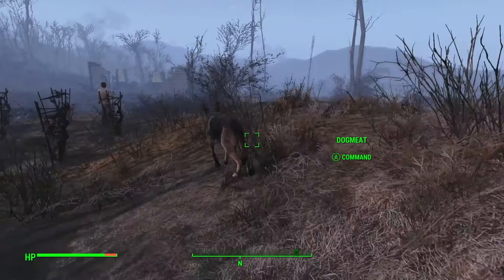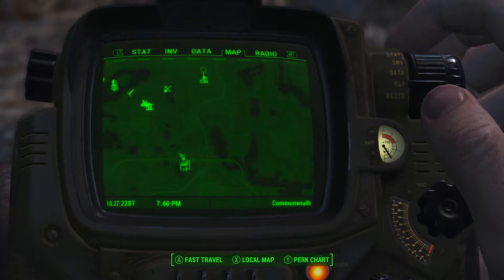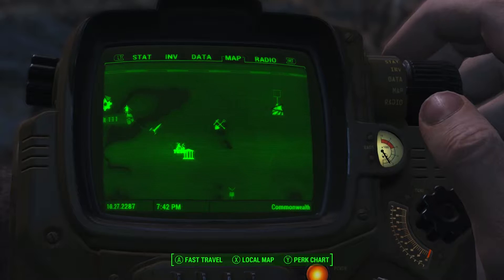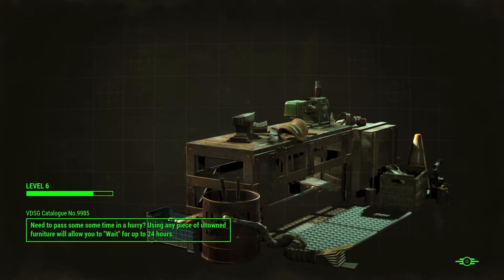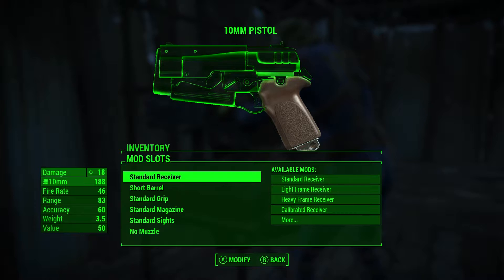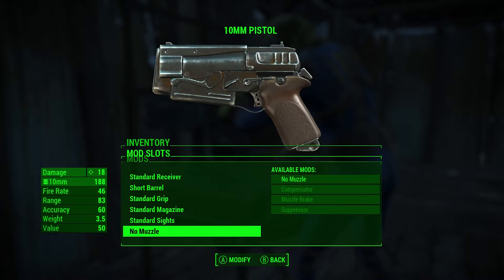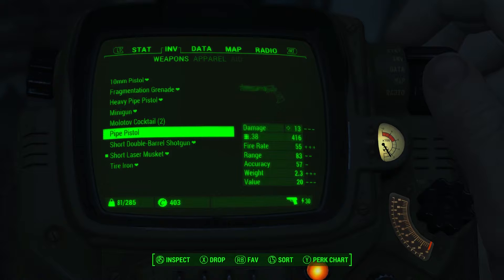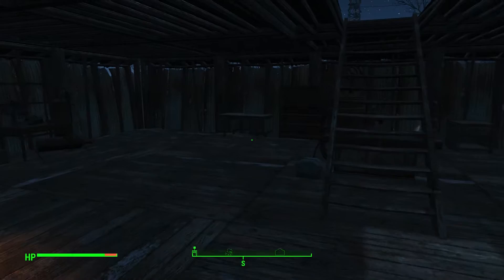To Diamond City We Go - Fallout 4 Episode 12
Surfer sets off to the legendary Diamond city.